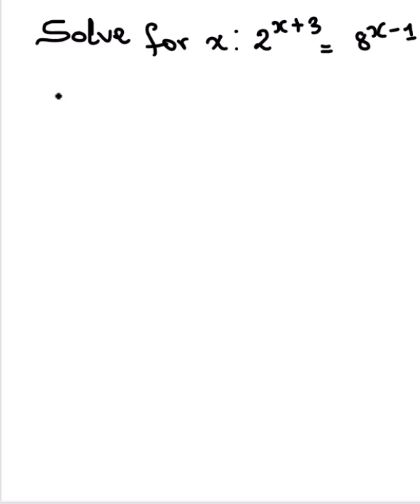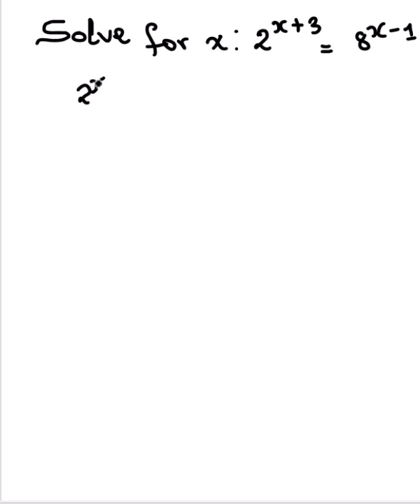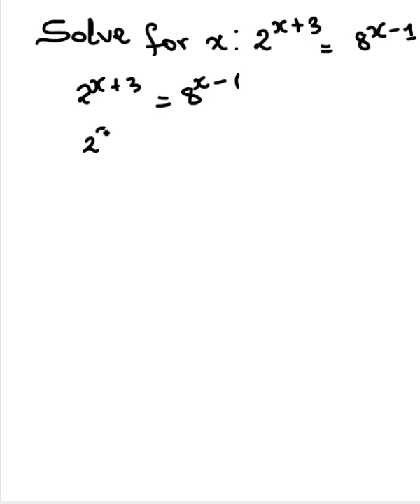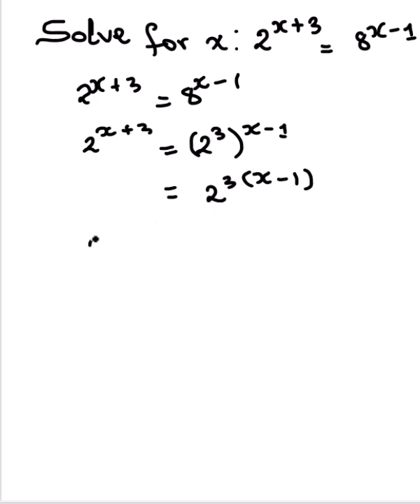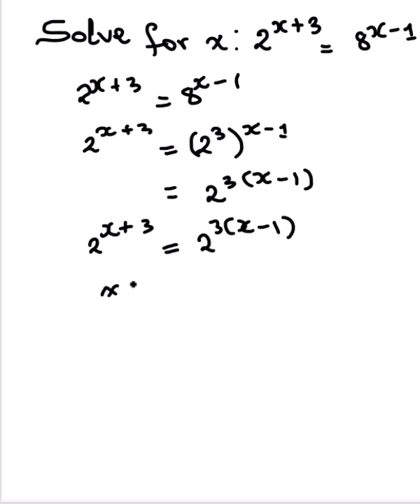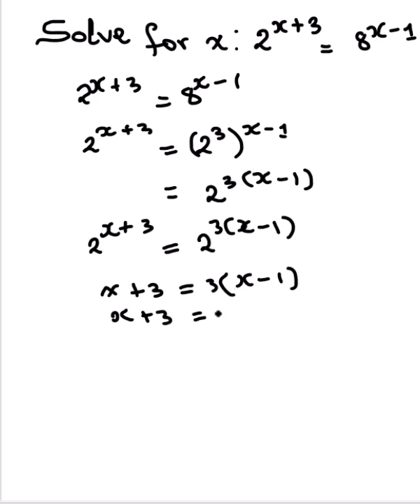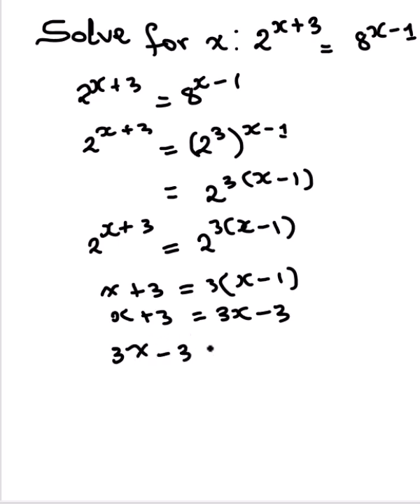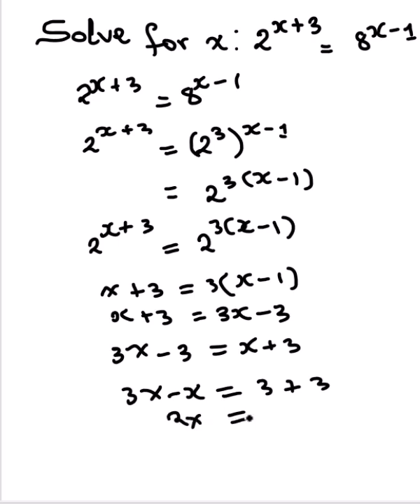How to Solve a Simple Exponential Equation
Struggling with math.
Here is how to solve a simple exponential equation